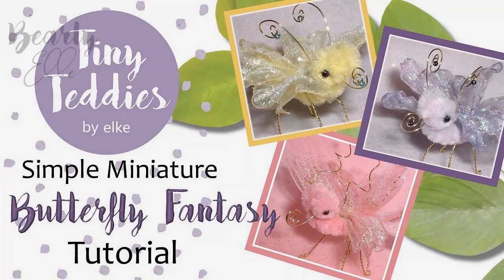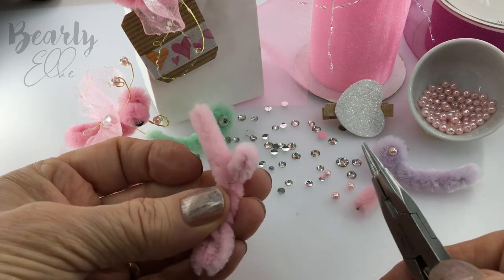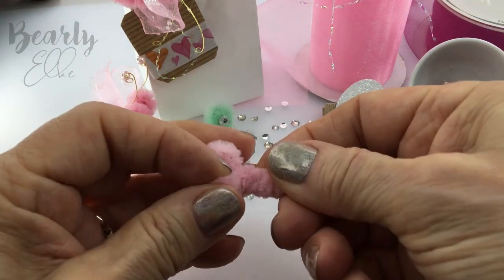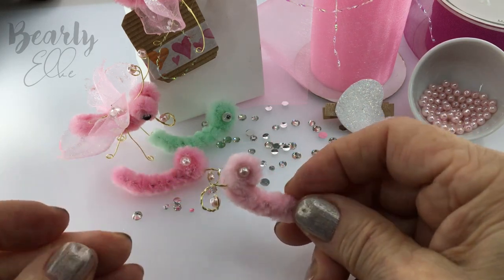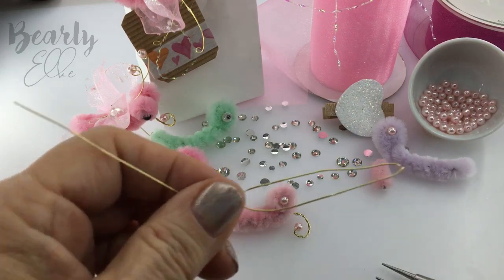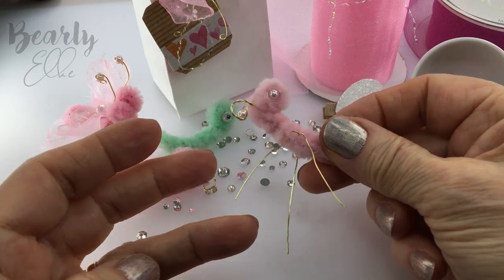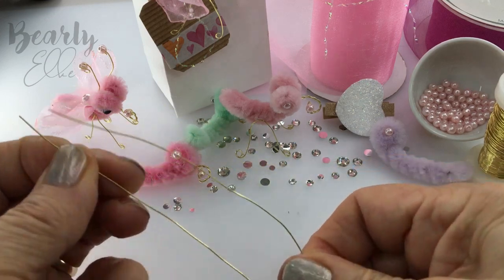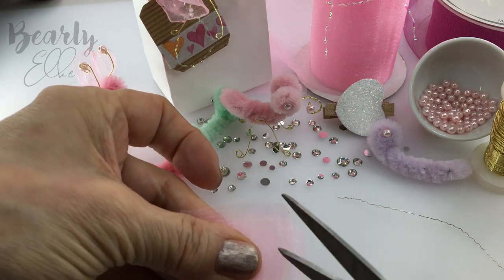Butterfly with Ribbon Wings - Tutorial - Weding, Party Decoration and more! - Tiny Teddies by Elke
This Whimsical Butterfly Tutorial is a craft along video showing how to make butterflies with pipe cleaners.  Fun and easy to make with lots of applications and uses.  From party to bridal decorations or to just brighten your day.  Why not try this tutorial.

 === Supplies ===
Pipe Cleaners (Amazon )
Beads 6mm (Amason)
Flat Back Nail Art Crystals (Amazon)
Ribbon ( Organza ) (Amazon)
Glue ( or Glue Gun ) (Amazon)
Wire 24 guage / 0.5 (Amazon)

=== Tools ===
Tweezers or a toothpick (Amazon)
Needle nose pliers (Amazon)
Cutters (Amazon)
  Scissors